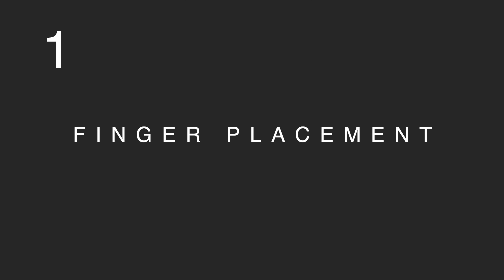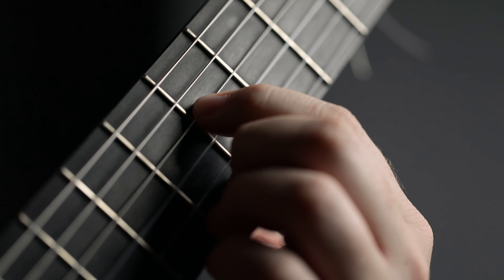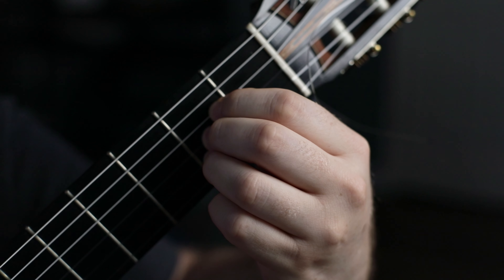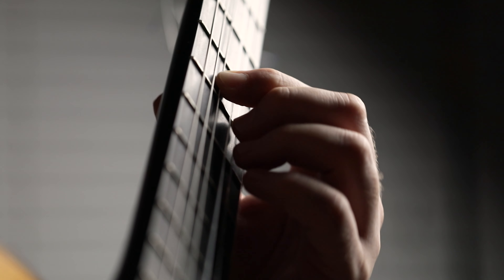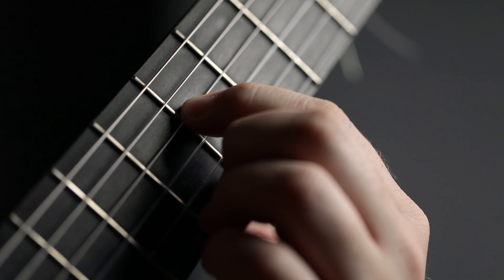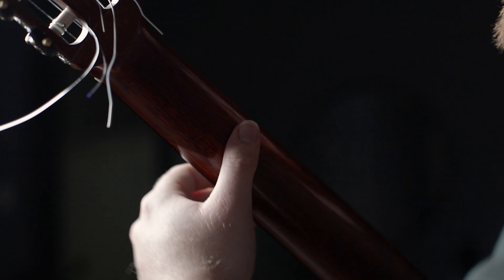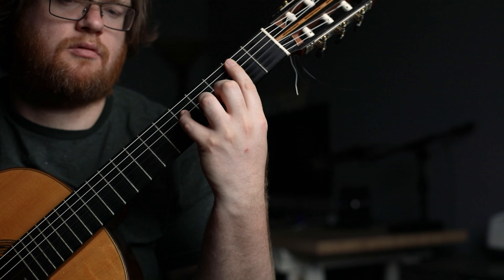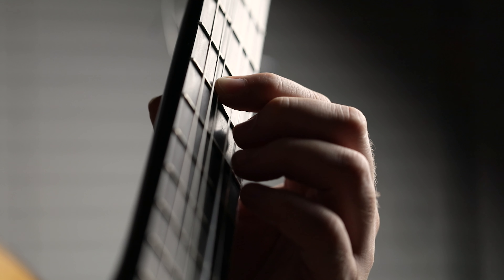Does your HAND HURT after playing guitar? | Make guitar playing EASIER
hands hurt while playing guitar - In this video I talk about some solutions to why your hand hurts while playing guitar and what can you do if your hand hurts from playing the guitar. These guitar tips can make guitar playing easier. My hand hurts when i play guitar

Best technique book
Best etude books
My favorite mic
Great mic for the price
The mic that im talking into
My favorite strings
My favorite tuner
Best humidification
Great guitar for beginners
A better guitar
A great guitar case
Favorite Guitar supports
My Favorite foot rest
The sleeve I use